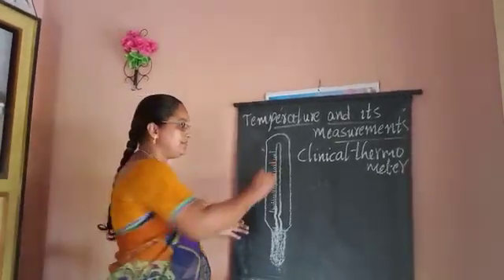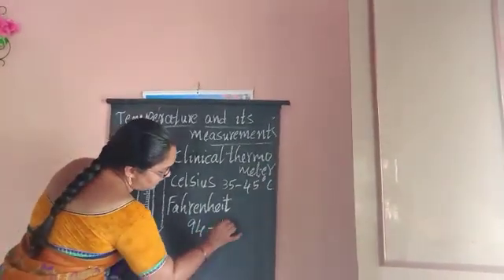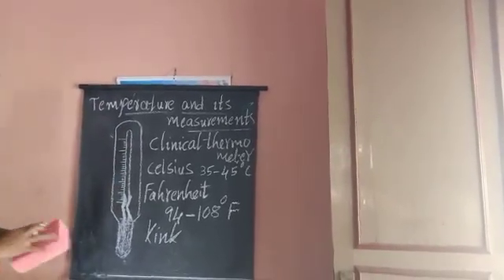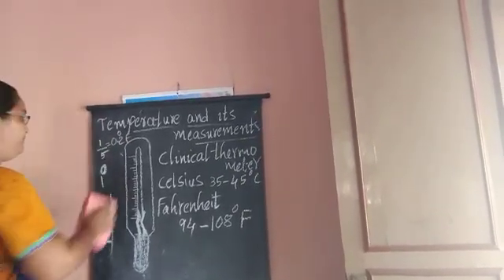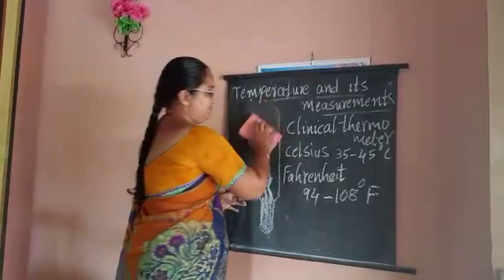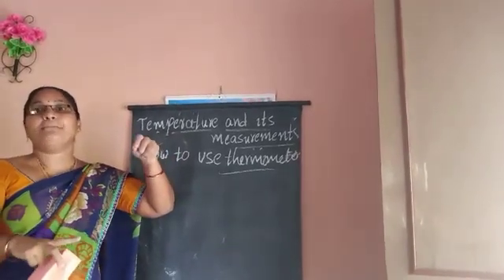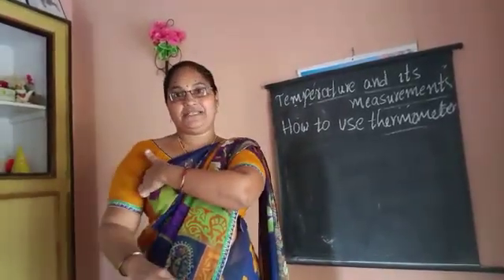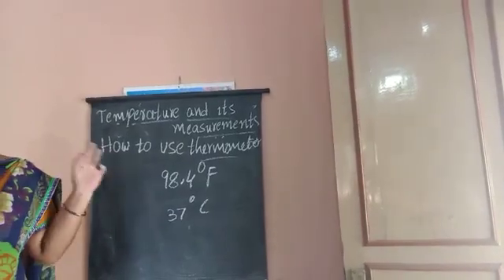TEMPERATURE AND ITS MEASUREMENTS.